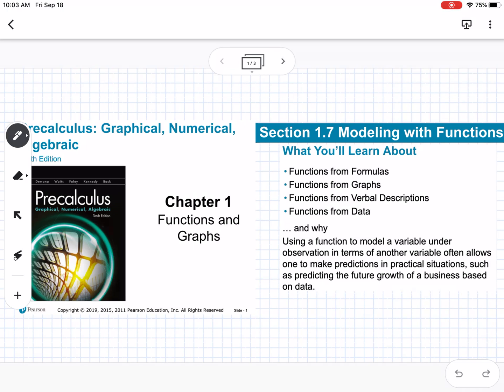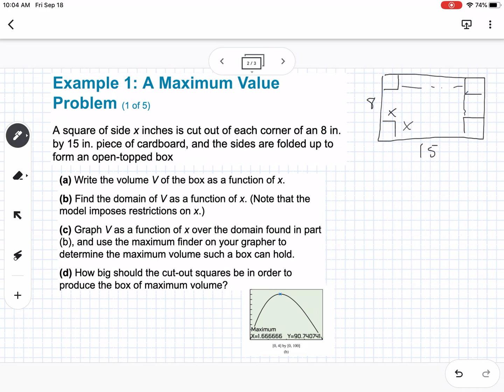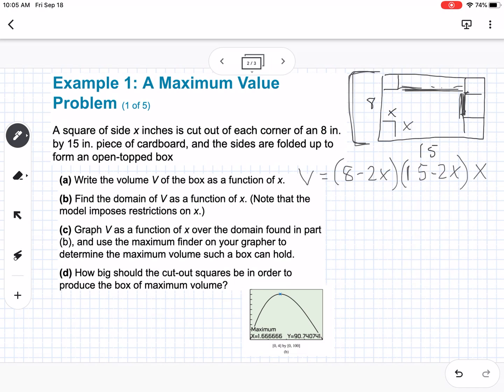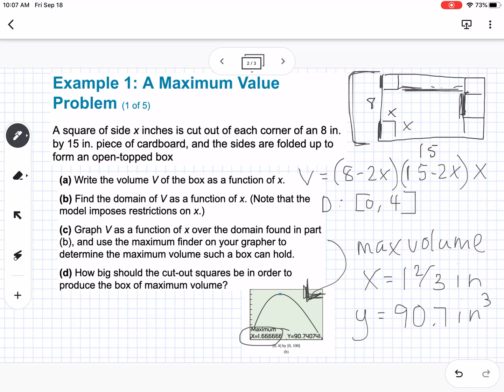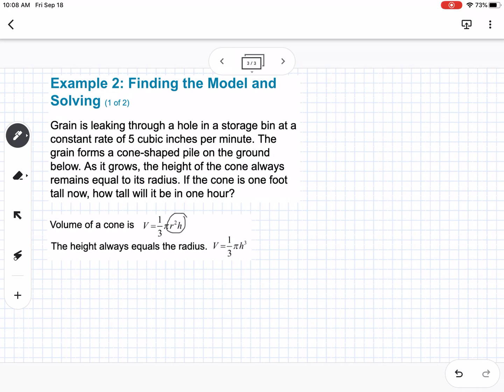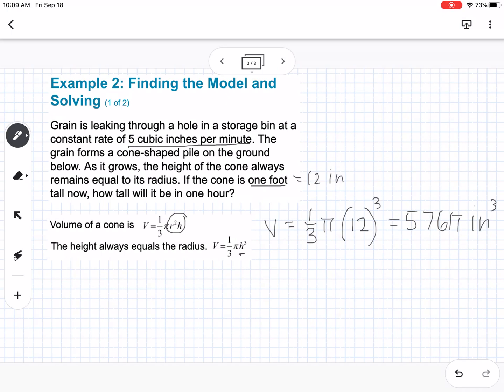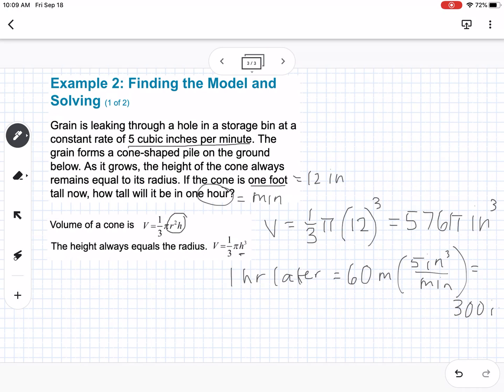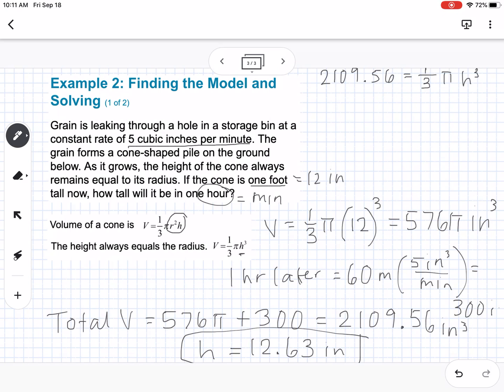Modeling with Functions (Section 1.7)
Pearson Precalculus
Chapter 1: Functions and Graphs
Modeling with Functions